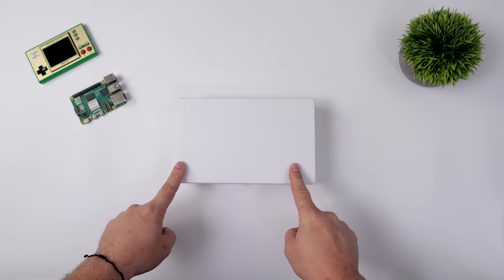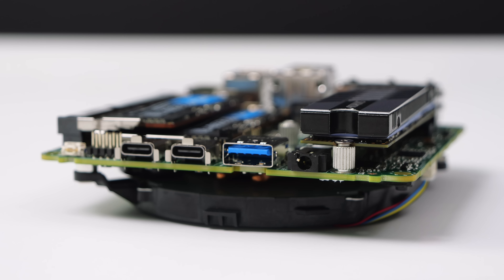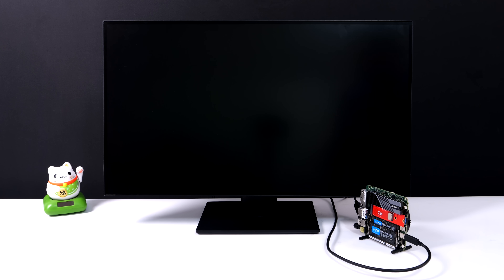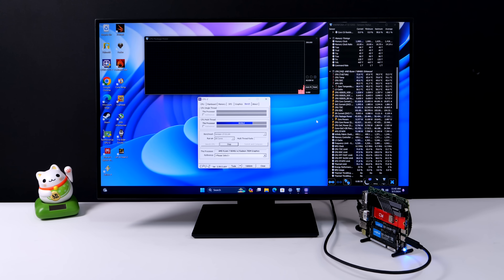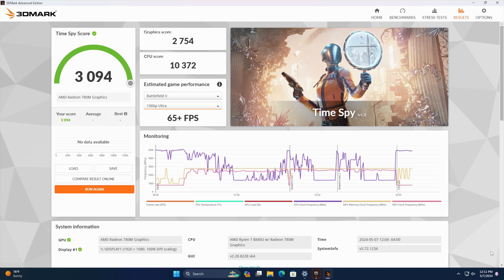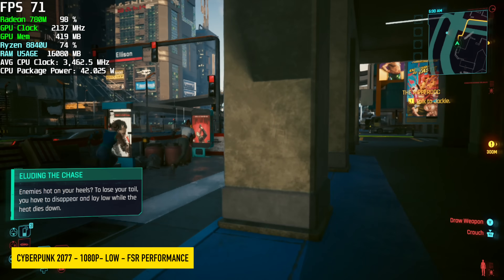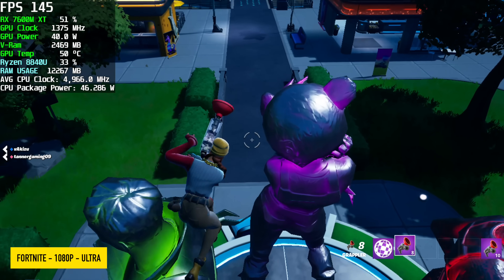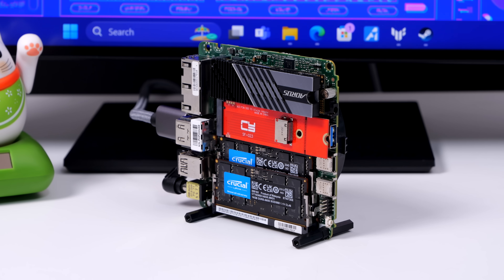This All-New Ryzen 8840U X86 Board Is Fast & We Added An OCuLink GPU! Hands-On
In this video we take look at new AMD Ryzen 7 8840U Powered SBC known as the ASRock 8840U 4X4. This has enough power to run AAA PC games like Cyberpunk, Fortnite, Helldivers 2 and more on the Radeon 780M gpu but we can also ad an OCuLink GPU like the GPD G1 Radeon RX 7600M XT! With 8 Zen 4 cores this little board packs a punch!

ETAPRIME
12400 Wake Union Church Rd PMB 239